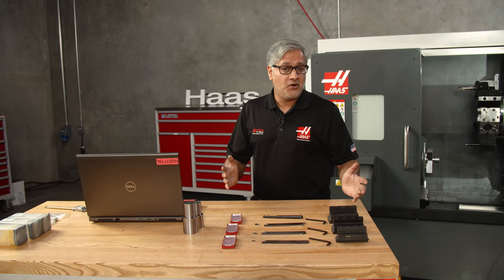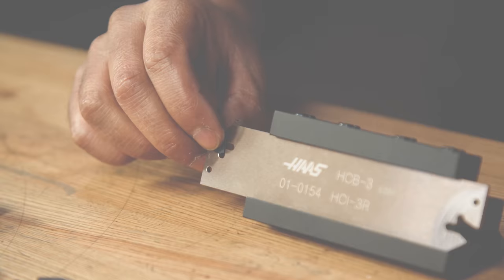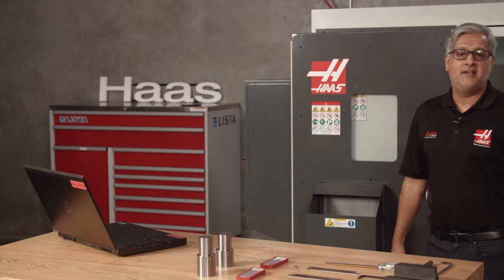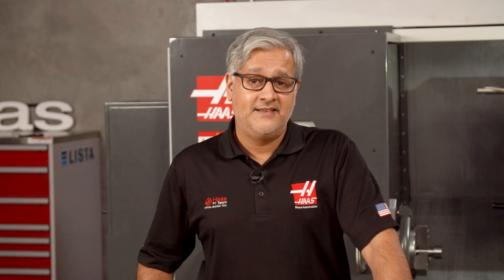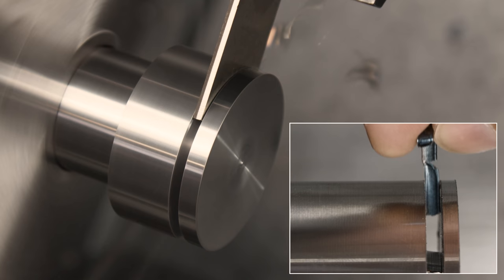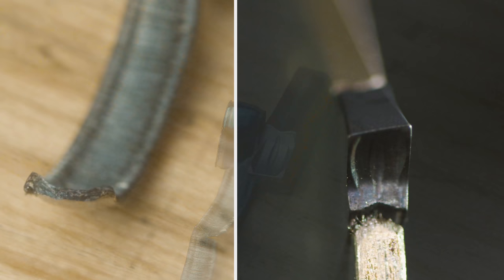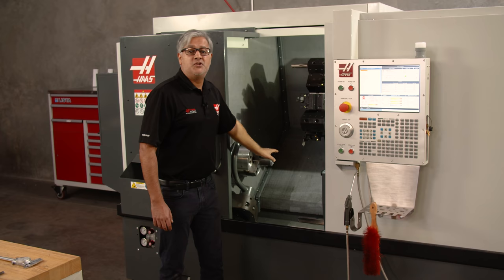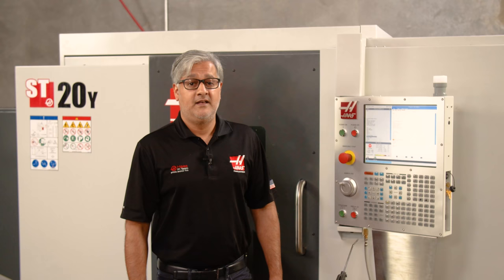Part-Off Like a Pro! - Haas Automation, Inc.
Product Specialist Bhop Singh is back again. This time he gives us the inside scoop on parting off on your lathe using the tools available on HaasTooling.com.
Bhop also gives several tips for getting the best out of your part-off operation, and even a recipe for dealing with those stubborn gummy materials that really don't want to chip correctly.